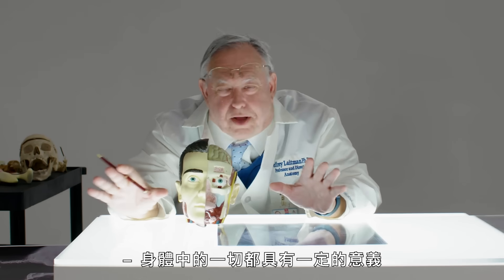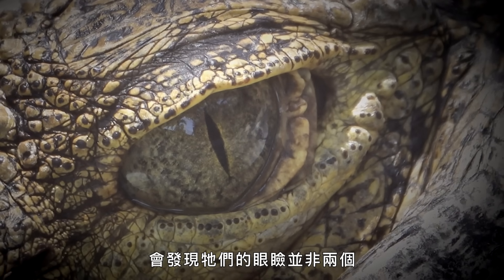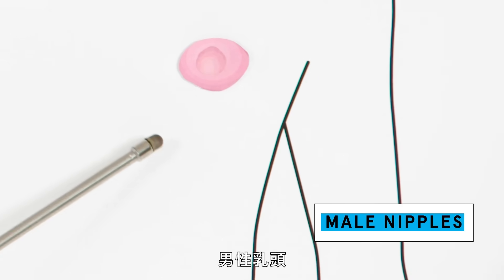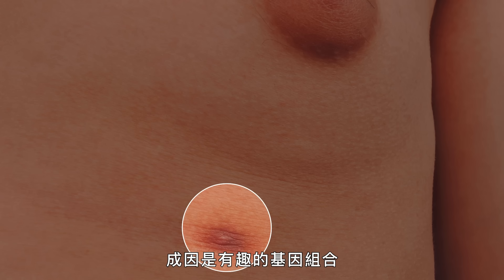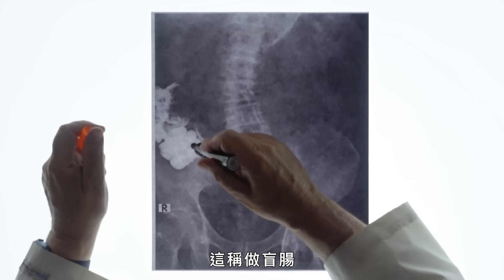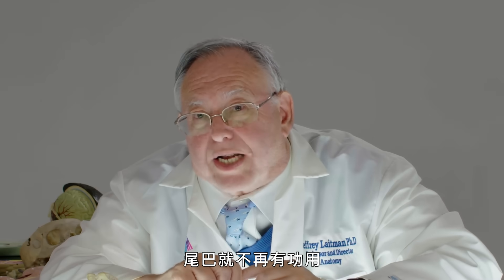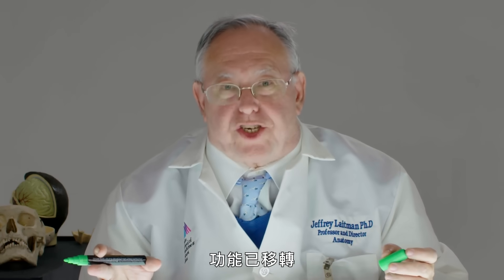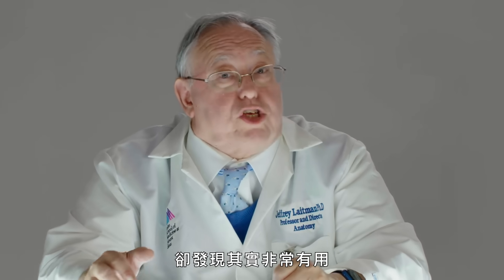人為什麼要有智齒、闌尾？生物學教授解釋從頭到腳各種「無用處」人體器官｜科普長知識｜GQ Taiwan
Jeffrey Laitman 博士來到 WIRED 雜誌，分解我們在進化中人體中每一個「無用」、退化的器官和構造。 從智齒和尾骨，到不那麼重要的肌肉，Laitman 博士解釋了它的來源以及它如何留在我們體內。

SAG-AFTRA members are currently on strike; as part of the strike, union actors are not promoting their film and TV projects. This video was conducted prior to the strike.